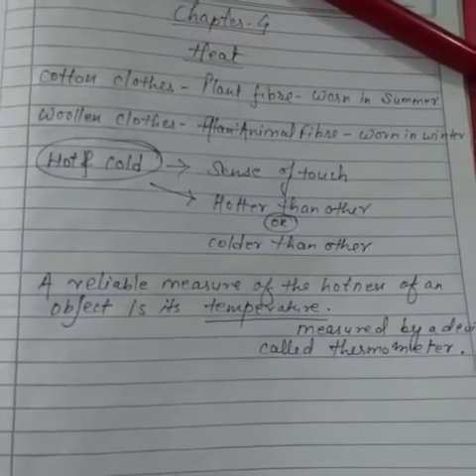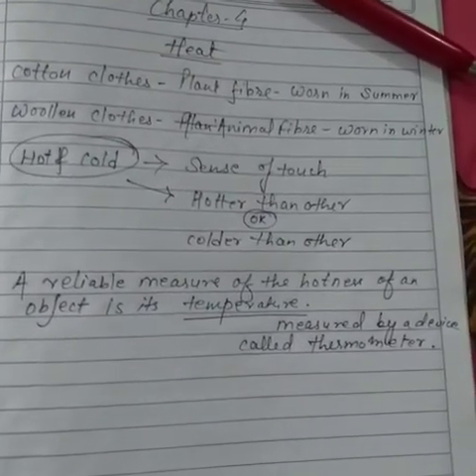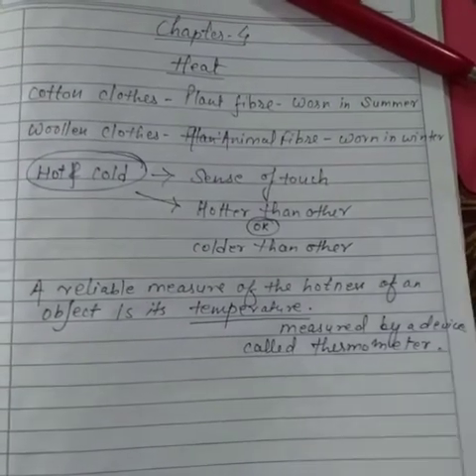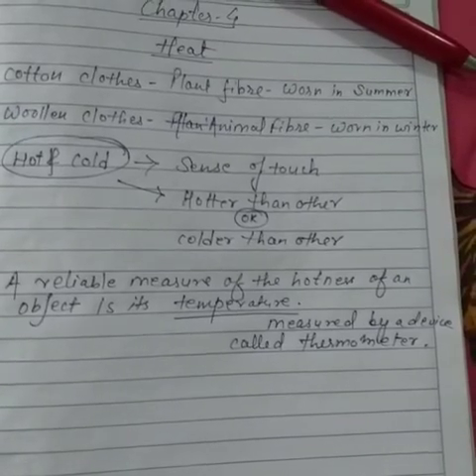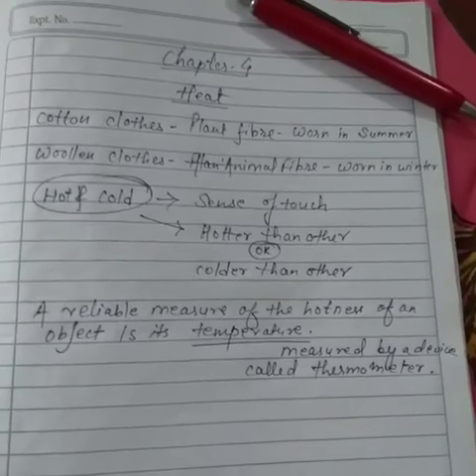Class - 7th || Subject - Science || lesson - 4 || part - 1